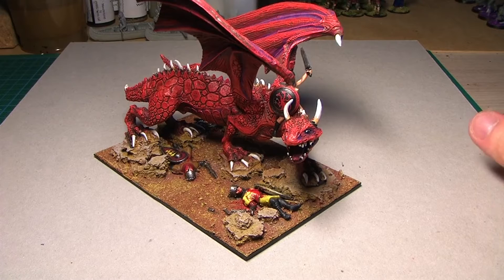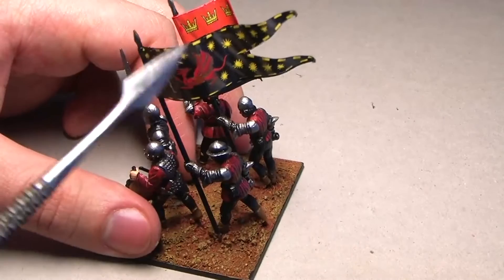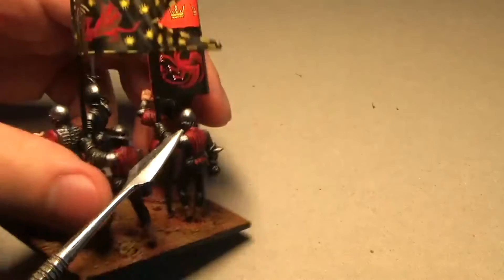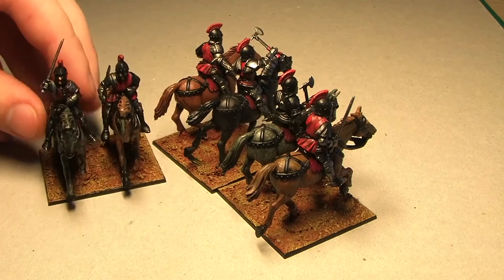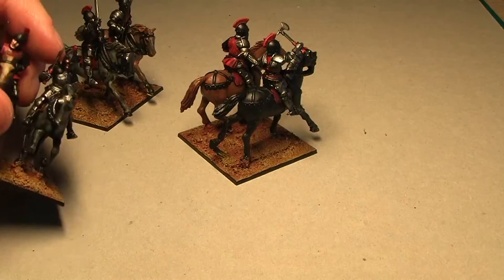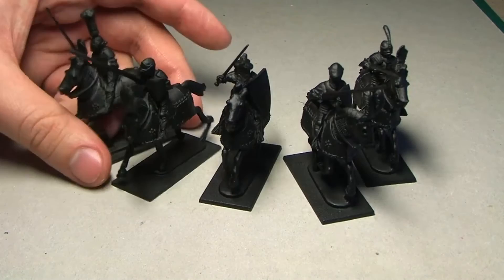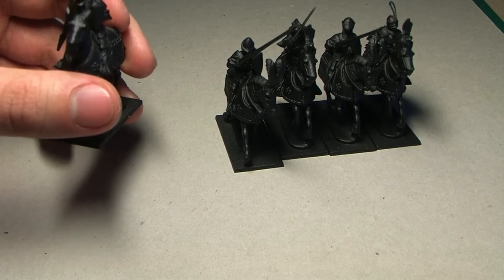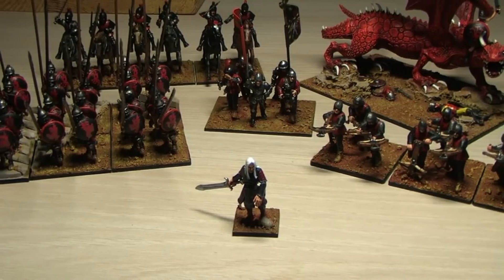Project GoT: Of Banners and Horses.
HI peoplez!

Me and Oody (oodyswe) began a new project- being fans of Games of Thrones and the start of season 3 of the tv show, we thought that it would be a perfect time to start a miniature army in the theme!

LINKS:

1) Darksword miniatures, all the sweet GoT minis.

2) Great place to get some historical minis- warlord games!

Sgt. Tristan.